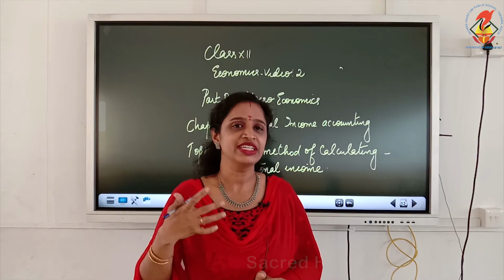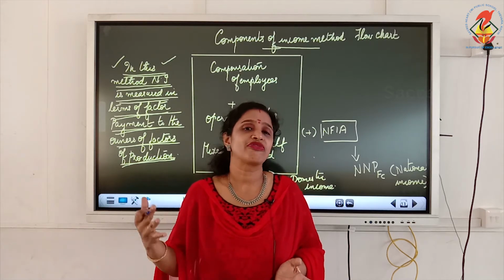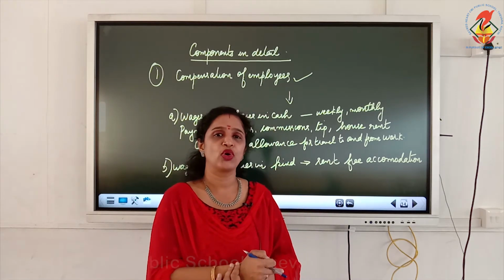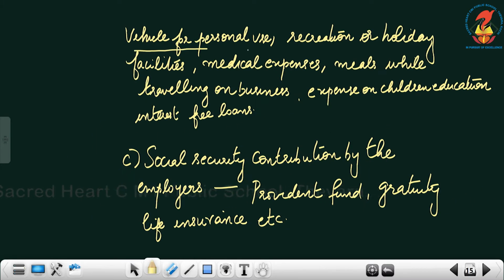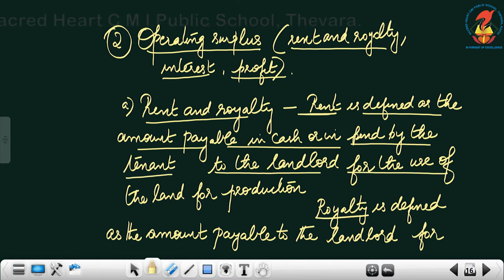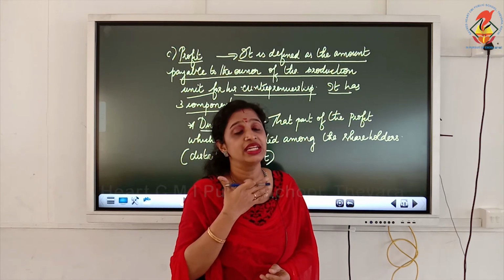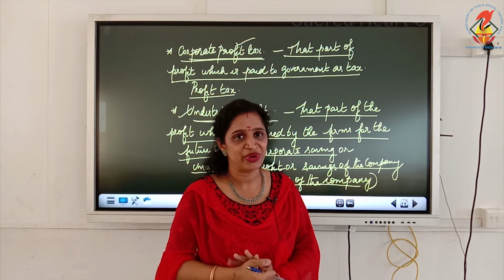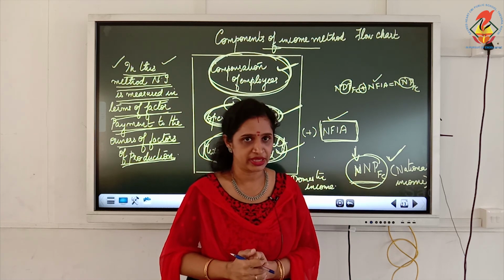Eco12 Part A Chapter 01 National Income Accounting Video 02 Methods of calculating Incom